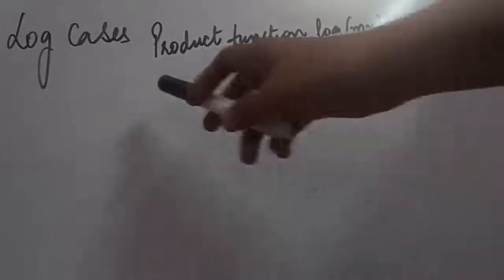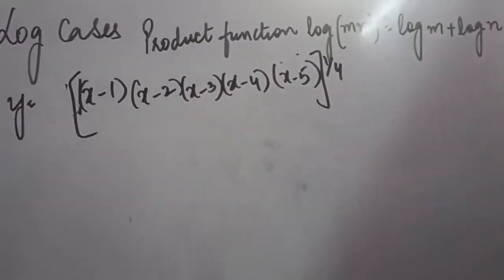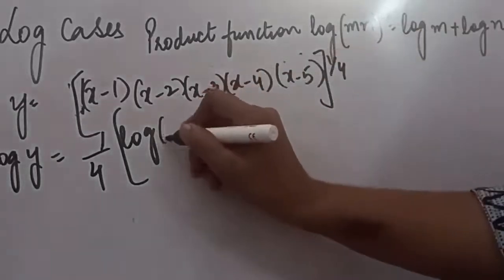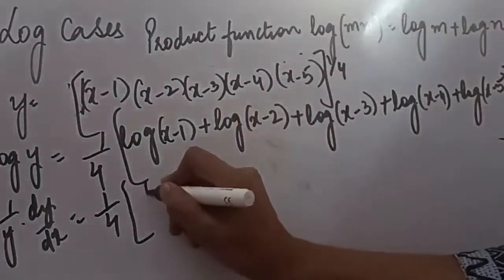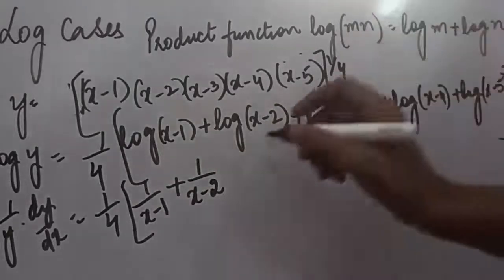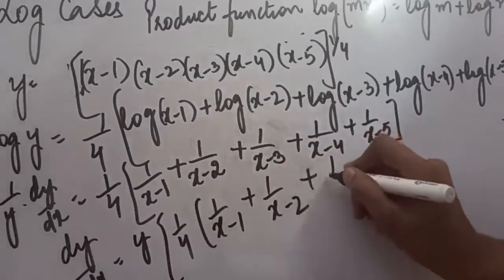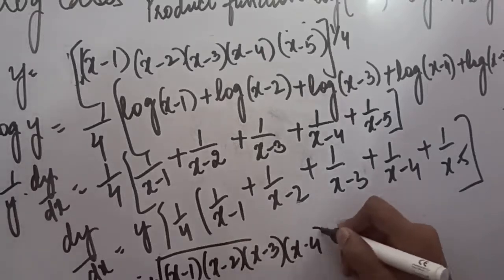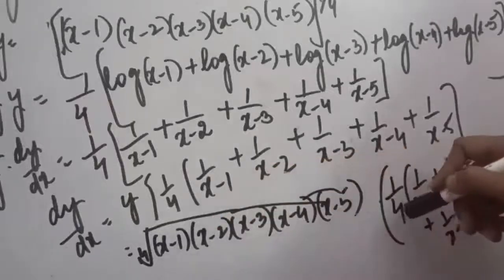Logarithms: Product of Functions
Derivatives or Differentiation: Logarithms